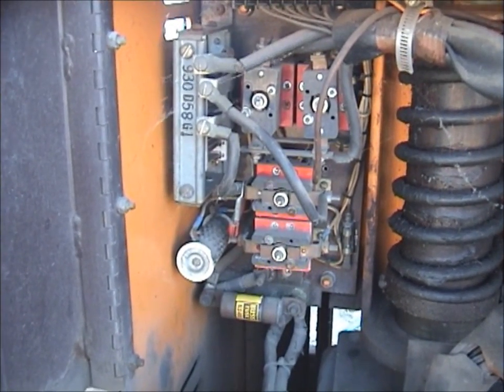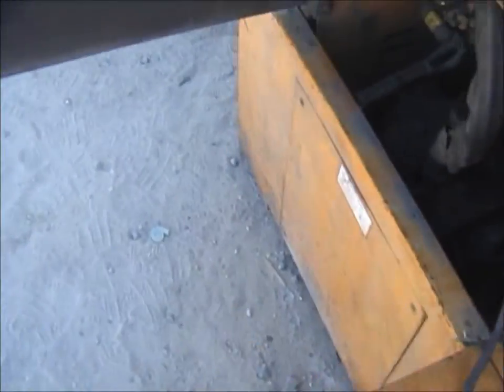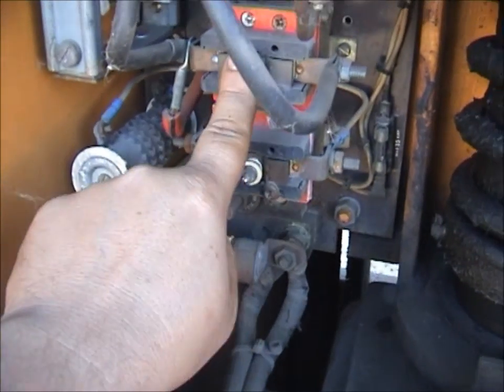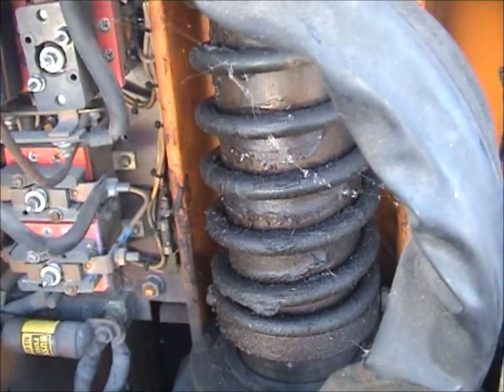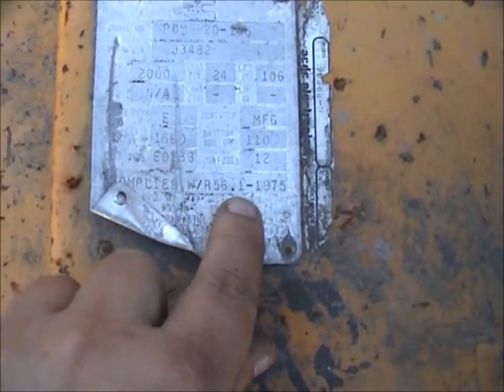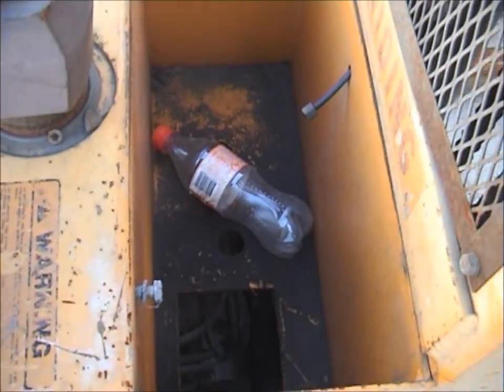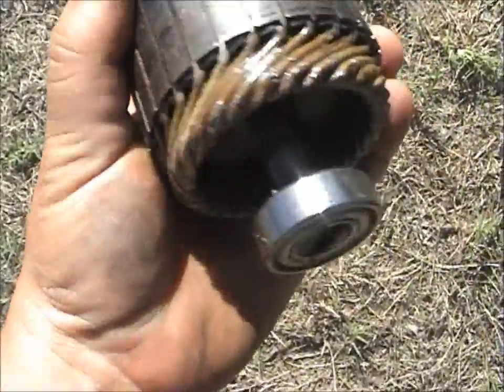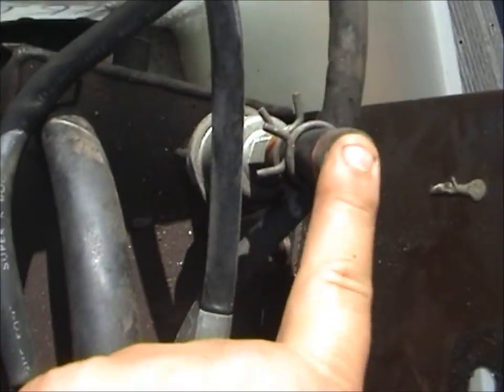Big Joe Part 1 - Electric forklift Repair/Autopsy if dead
Big Joe Electric walker stacker. non-counter balance

12V DC American made

Broken hydraulics, if i can fix it, i will, if not it gets pulled for parts and scrapped!